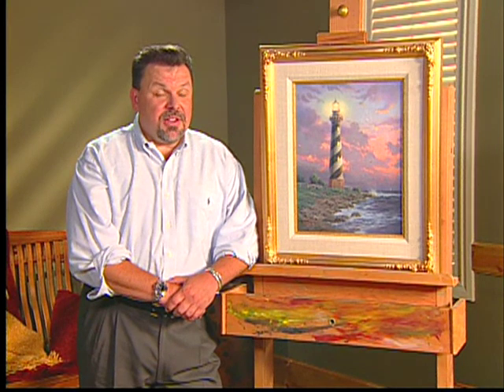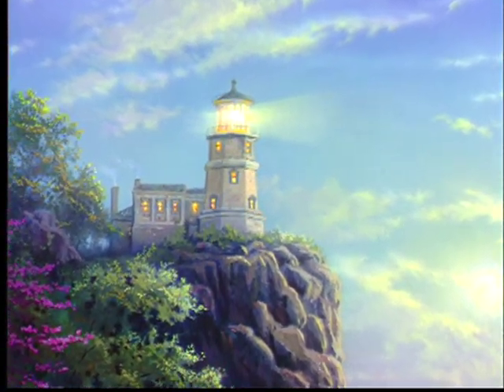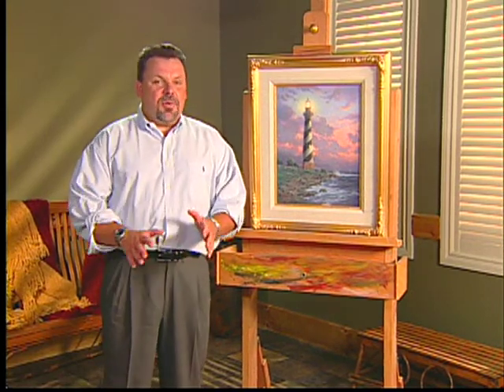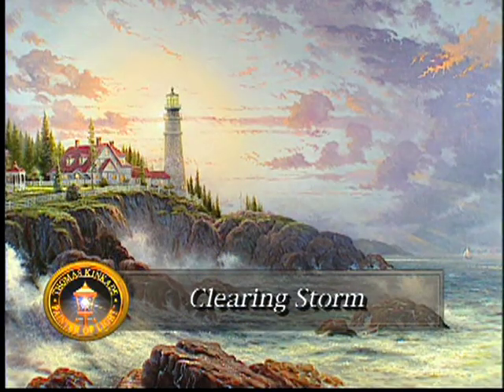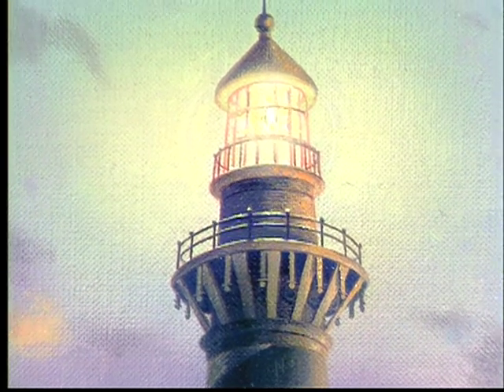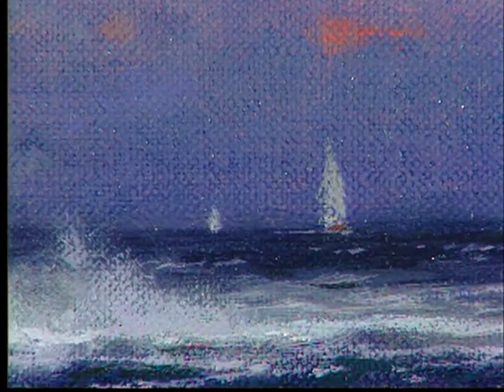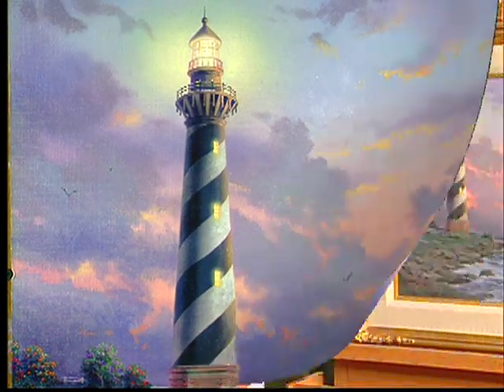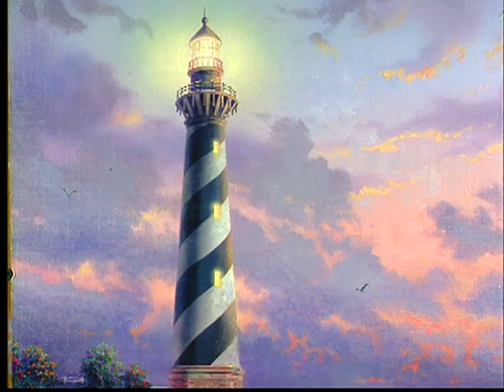Cape Hatteras Light by Thomas Kinkade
Cape Hatteras Light glories in the majestic light of sunset. The elegant simplicity of the soaring black and white tower rises dramatically against the turbulent evening sky. Soon this glorious glow in the heavens will fade, and the lighthouse will send its searching finger of light far out into the Atlantic.